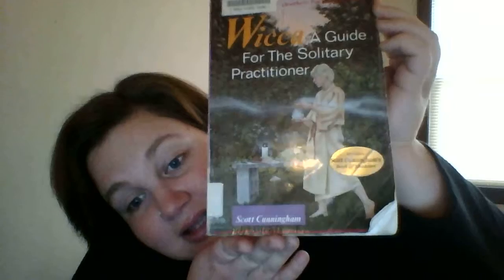Witchy Book Nook Book Review: WICCA - A Guide For The Solitary Practitioner by Scott Cunningham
Welcome to the Witchy Book Nook! Grab a cup of coffee and join me as I review books that I think my subscribers might like! I will review books that discuss Wicca, Paganism, other Earth-based religions, crystals, the paranormal, metaphysical topics, etc. As I said in this video, please bare with me as I get my format down and find a nice spot to film my videos! Blessed be!